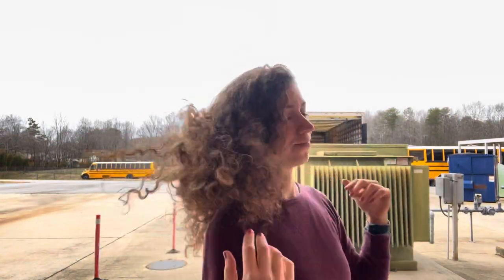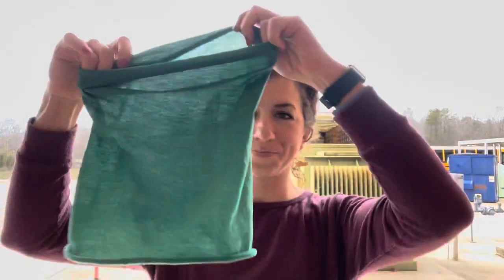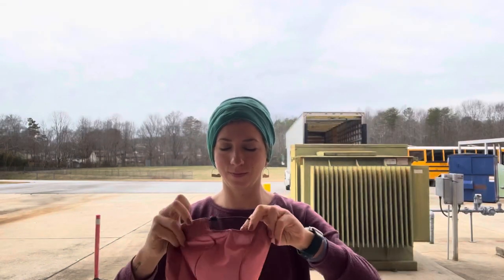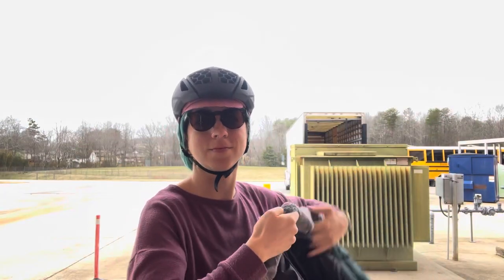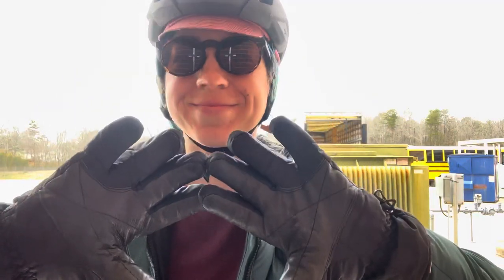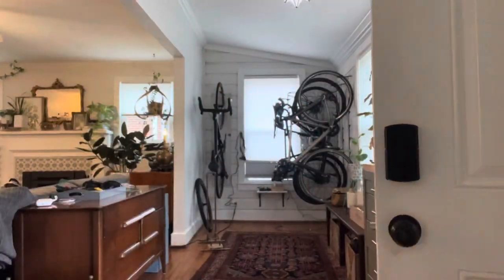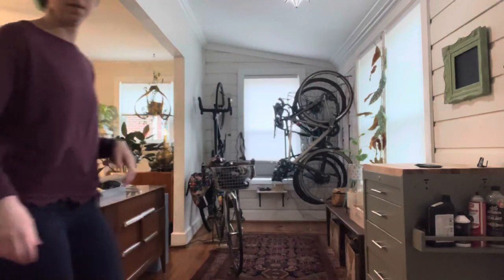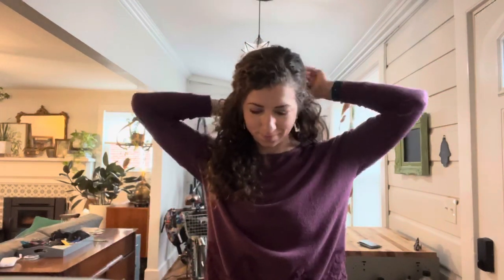Avoiding “helmet hair” with long hair on a bike commute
My hairstyle of choice is typically a braid or a bun (combination of busy-ness and laziness), but on days when I do want to preserve a hairstyle, a silk scrunchie and a buff are my go-to. And I pretty much always wear a cycling cap under my helmet as a liner, since my hair is long and curly it's very prone to snagging :) Let me know what helmet hair tricks you have!

Items/products mentioned/shown:
silk scrunchies
buff/ neck gaiter